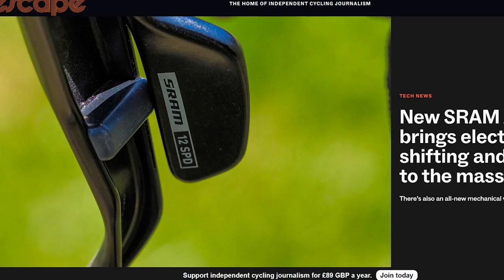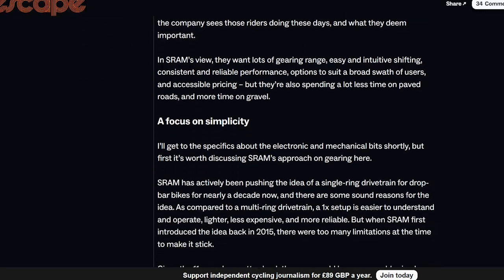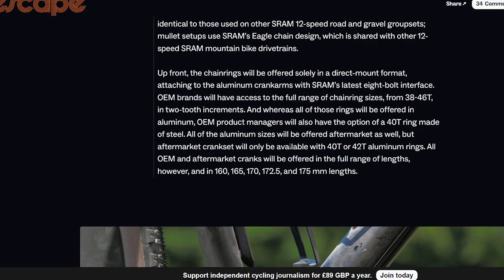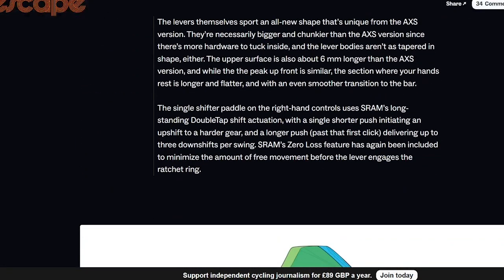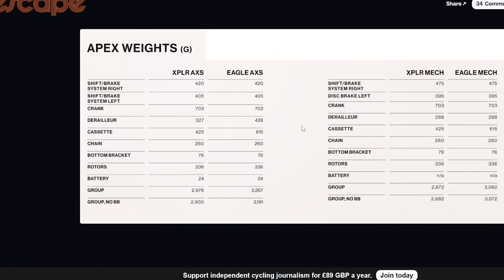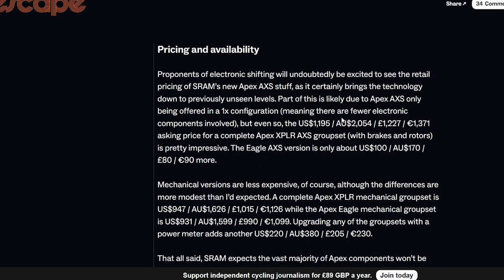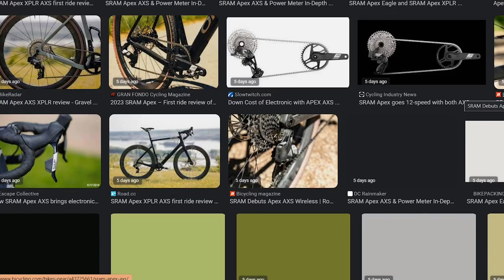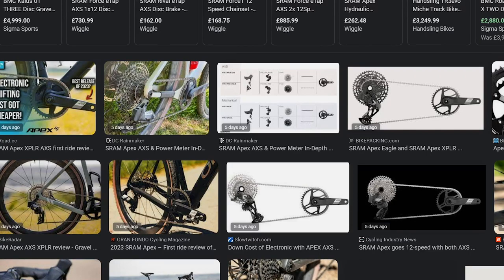Is SRAM the only INNOVATOR IN CYCLING?